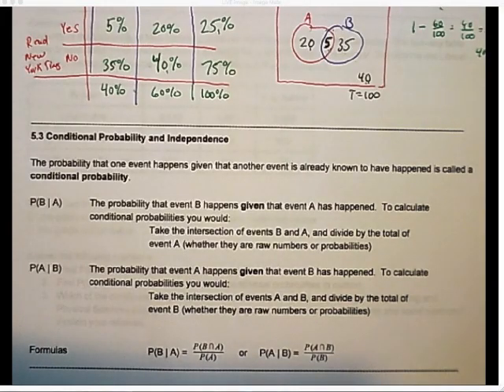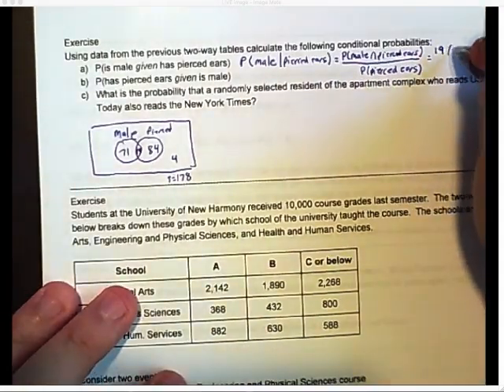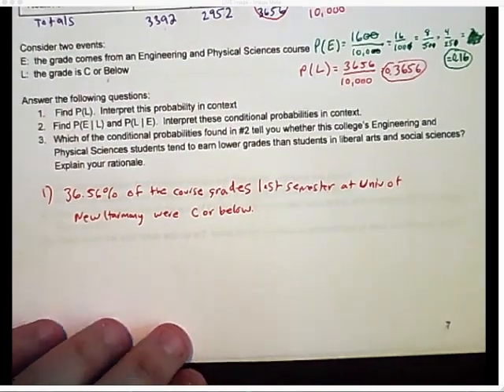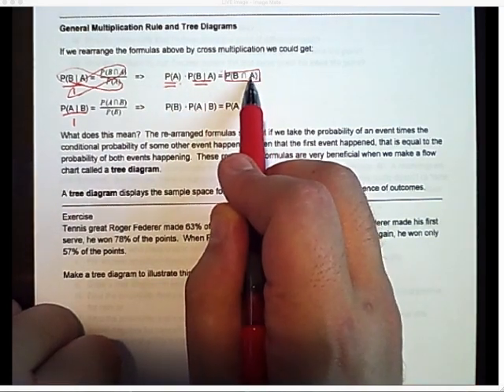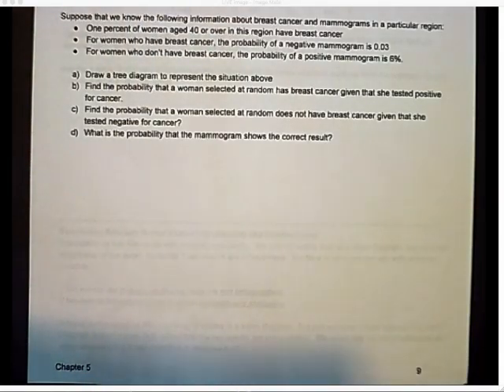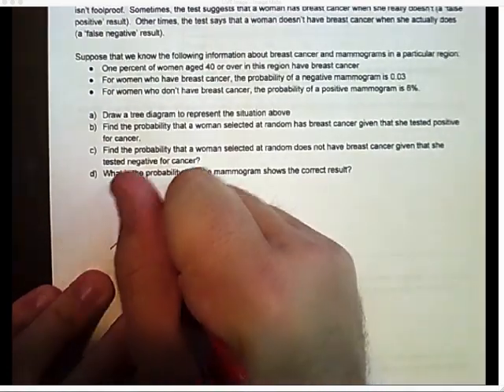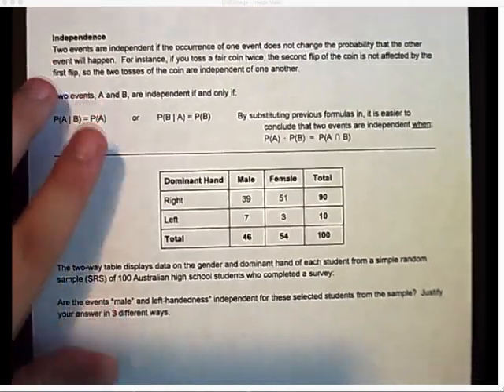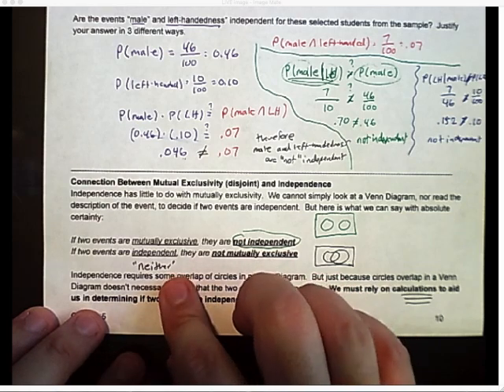AP Statistics: Lesson 5-3-Conditional Probability and Independence